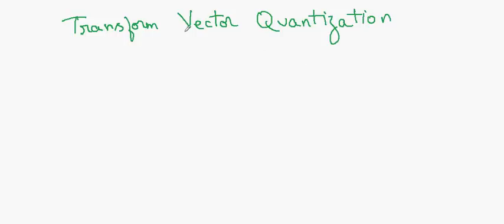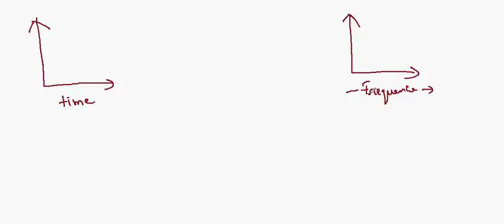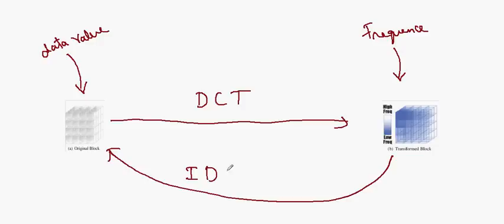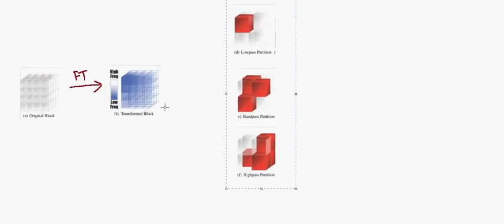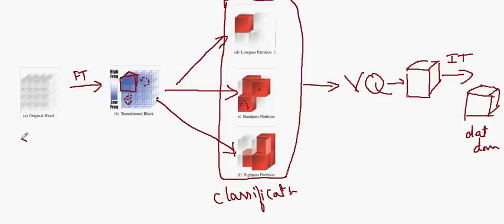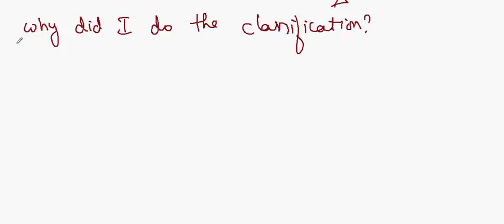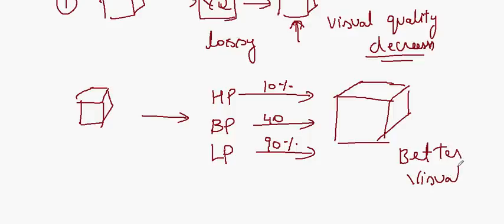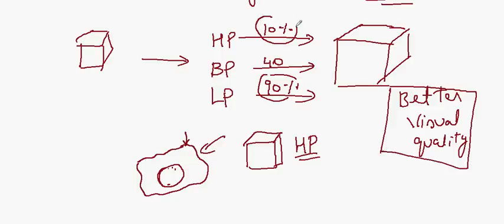Transform Vector Quantization Part-1